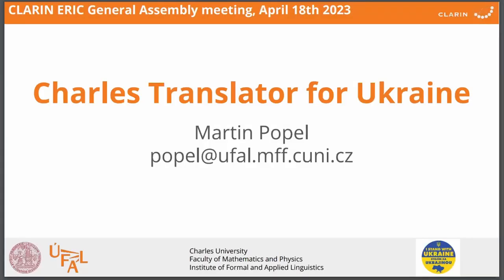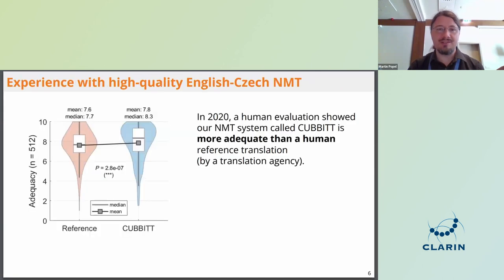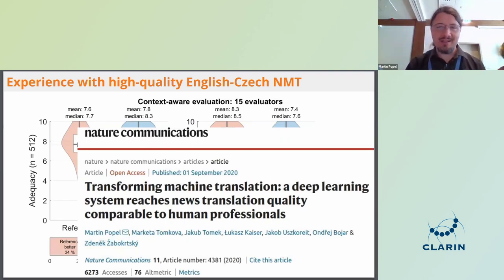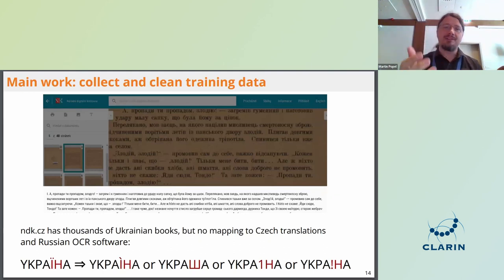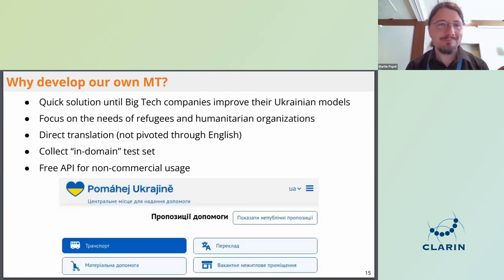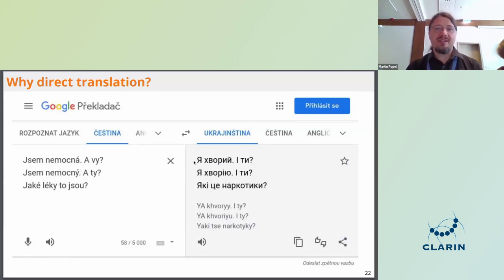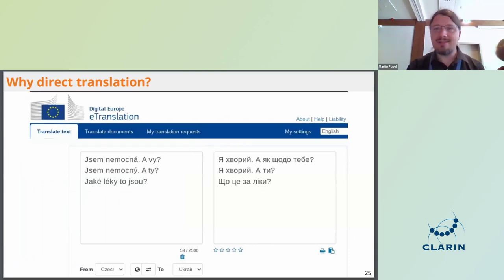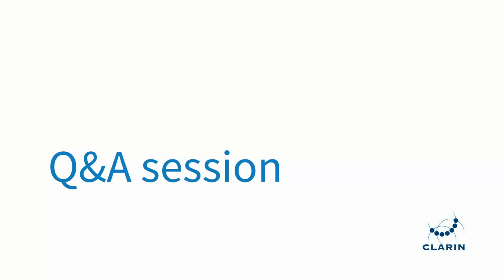Keynote by Martin Popel: Charles Translator for Ukraine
Presentation of 2022 Steven Krauwer Award winner
CLARIN General Assembly, 18-19 April 2023, Lisbon